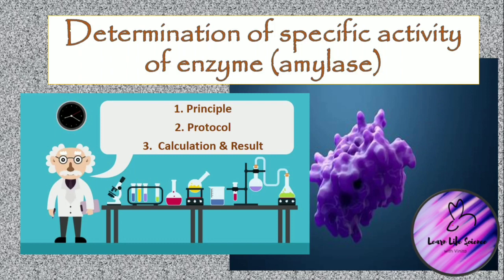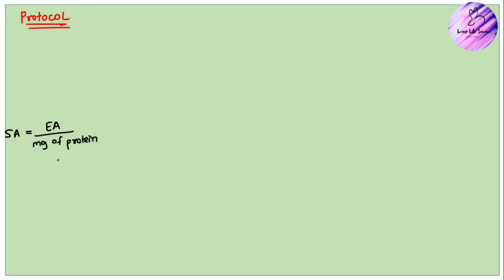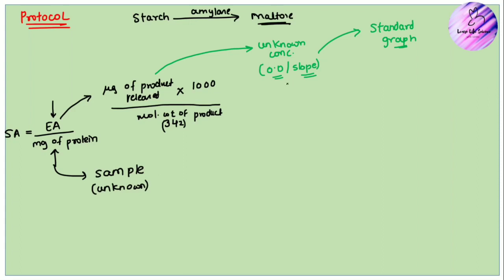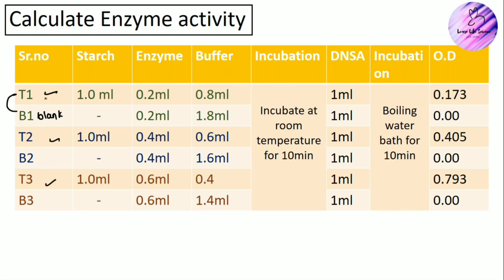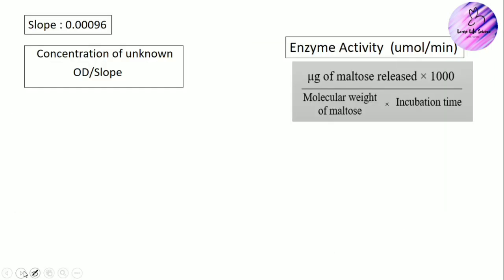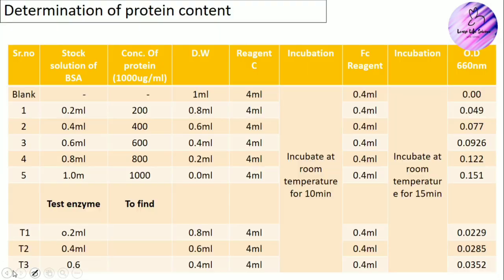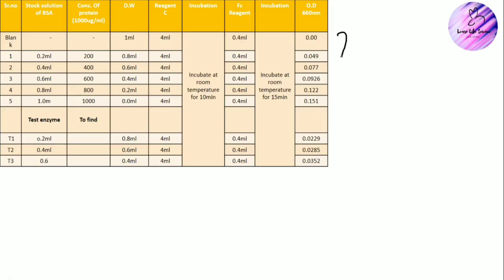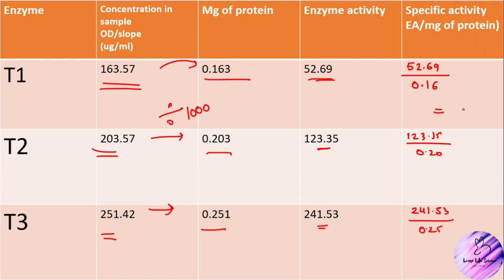In vitro determination of specific activity of enzyme (amylase)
if you follow the study in following manner, you will definitely become expert in enzyme practicals.

or can directly go through playlist of Enzyme protocols